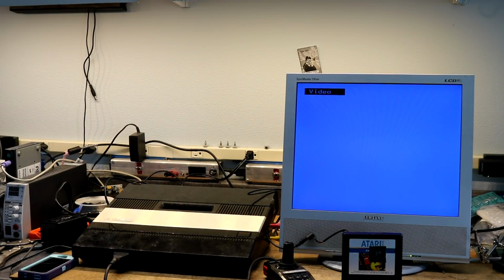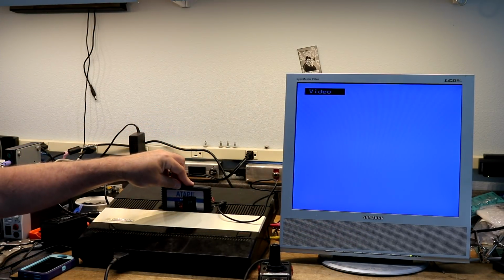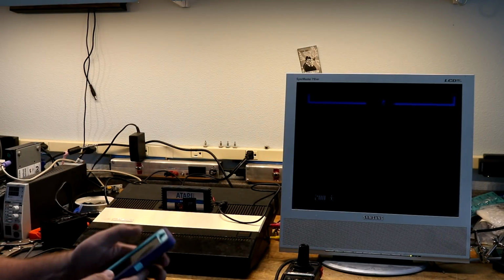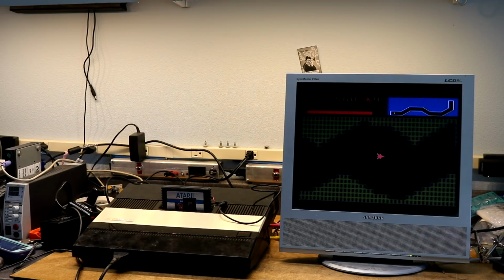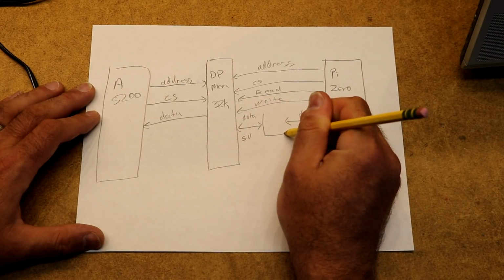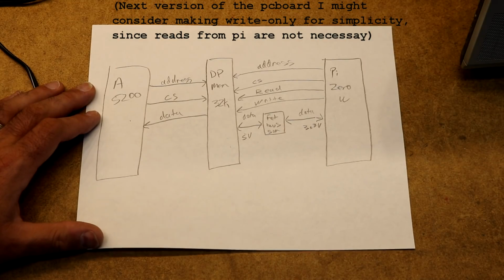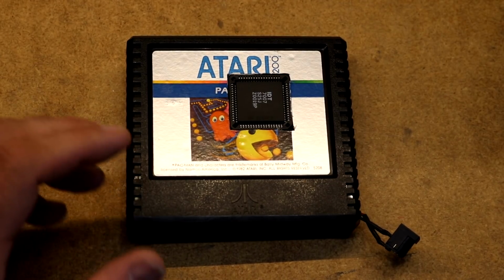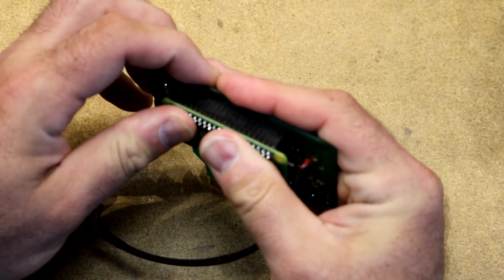Atari 5200 Multi-ROM Cartridge Using Raspberry Pi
I wanted to build a multi-ROM cartridge for my Atari 5200. Multi-ROM cartridges allow you to place many cartridge images into one physical cartridge and then select which image you want to play. I used a 32K dual-ported RAM chip together with a Raspberry Pi Zero W. This allows me to select the cartridge image using any web device (including my iPhone). The actual game is played on the Vintage Atari 5200, it's only the process of loading the cartridge into the shared RAM that makes use of modern hardware.